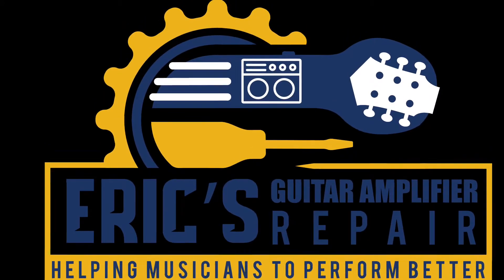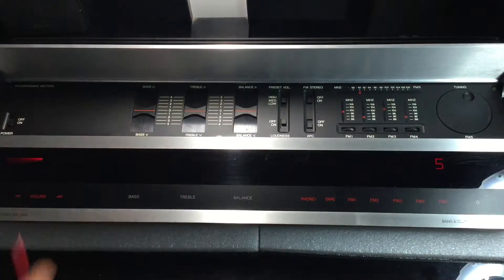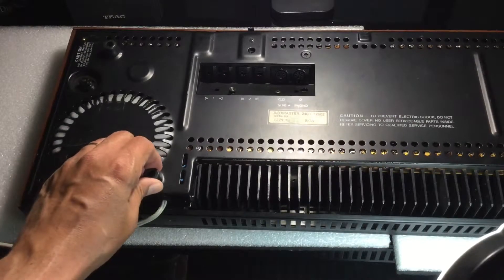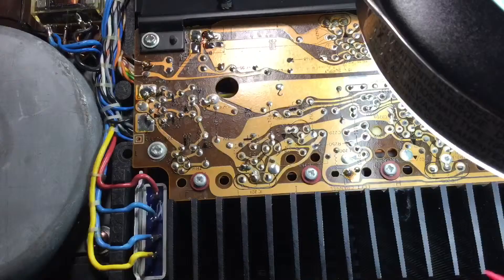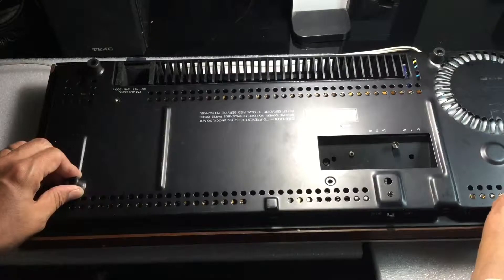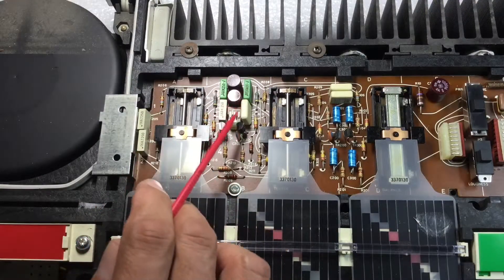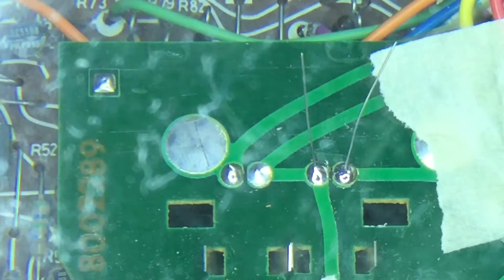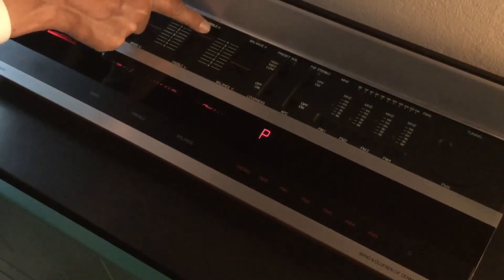How to install a indicator lamp in the Bang & Olufsen Beomaster 2400 Repair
How I replaced the indicator lamps on a Bang & Olufsen Beomaster 2400 and the tedious disassembly of the enclosure to get to the indicator lamps.

♠STUFF I USE -5A Variac
- Heathkit Model IO-4550 Dual trace Oscilloscope and Hantek Dual trace 20MHz Dual trace Oscilloscope
-Fluke 87 and 15B+
-Heathkit Signal Tracer Model T-4
-Beckman Model R120 Dual 500 volt direct current power supply.
♠BOOKS -RCA TUBE MANUAL
-DESIGN AND CONSTRUCTION OF TUBE AMPLIFIERS
-Ultimate Bench Warrior by Lee Jackson
-A Desktop Reference of Hip Vintage Guitars
♠Guitars
-1990’s Gibson Les Paul 1960 Classic.
Category
Science & Technology